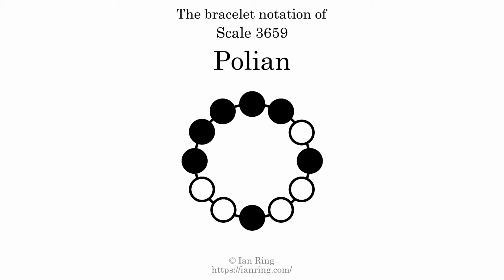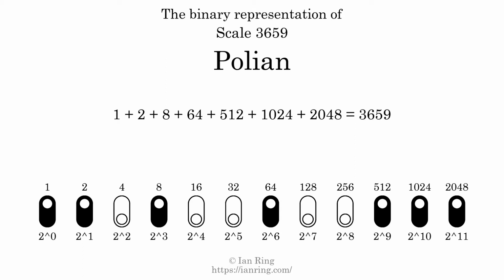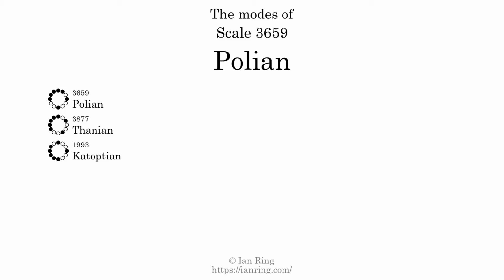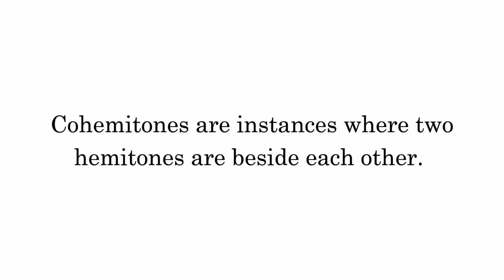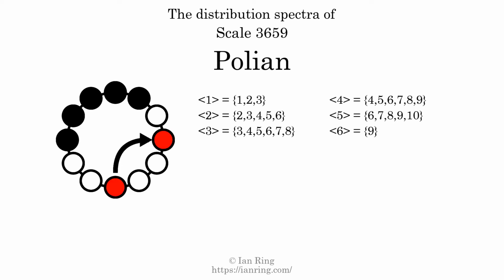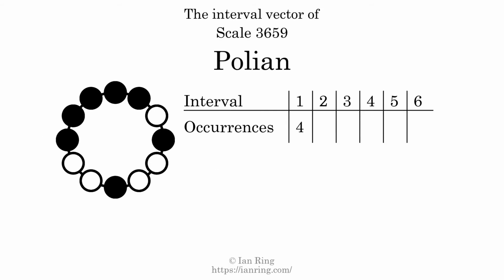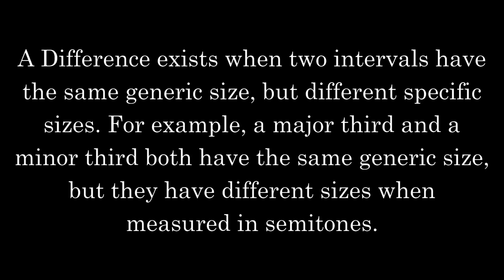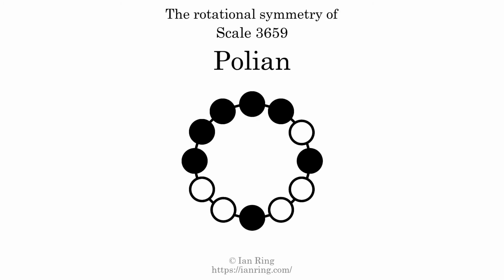Scale 3659: Polian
More than you will ever need to know about Scale 3659, a heptatonic scale also known as "Polian". Part of an enormous series of scale analysis videos by The Exciting Universe Of Music Theory.